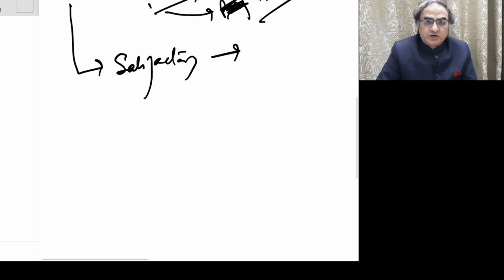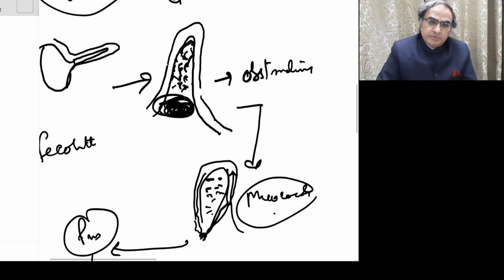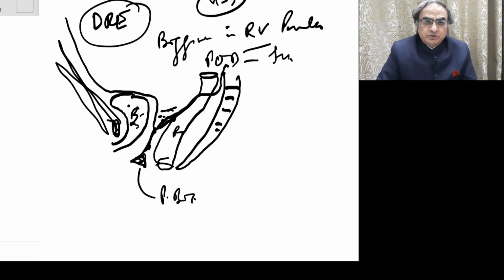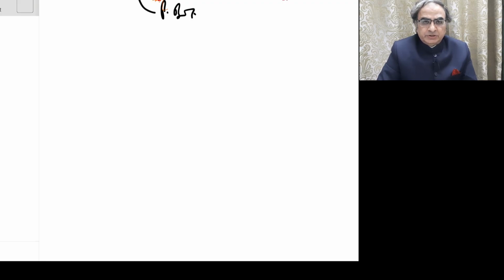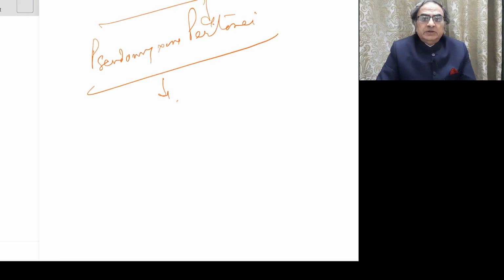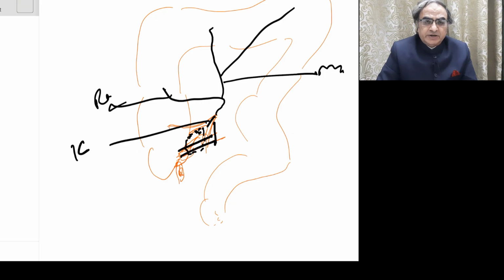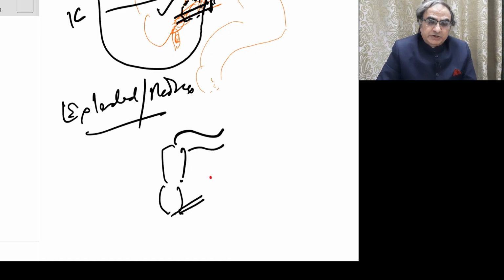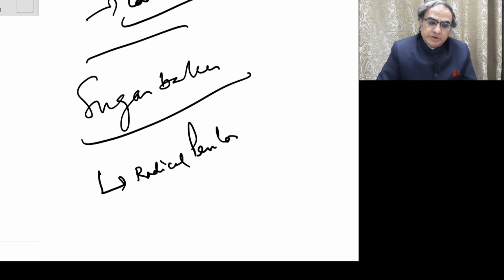Case Presentation and Discussion Snippet #2 Timeless Masterclass Returns! | with Prof. Chintamani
One of the most loved Sunday teaching series is back!

After years of overwhelming appreciation from medical students, surgical residents, and practicing surgeons, Case Snippet #2 is being re-uploaded on Prof. Chintamani's YouTube Channel. Part of the iconic Sunday Live Case Discussion Series, these interactive sessions became a favourite learning platform for nearly a decade before they were accidentally deleted.

Based on real-life clinical cases, ward-round discussions, and everyday surgical scenarios, this session recreates the experience of bedside teaching in an engaging virtual classroom. Through interactive discussions and systematic clinical reasoning, Prof. Chintamani guides learners from history and examination to differential diagnosis, investigations, decision-making, and evidence-based management.

Designed to sharpen clinical acumen rather than simply impart facts, these sessions continue to be relevant for medical students, postgraduate trainees, residents, and practicing clinicians alike.

A classic teaching series. Real patients. Real cases. Real learning. Now restored for a new generation of learners.